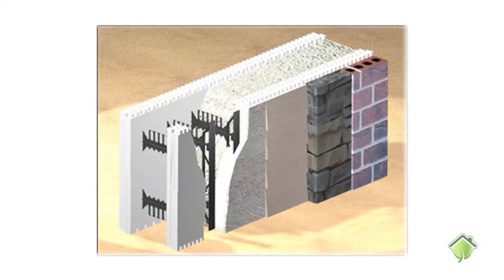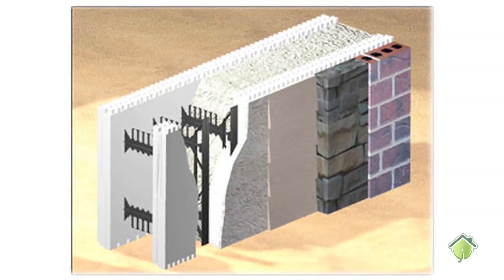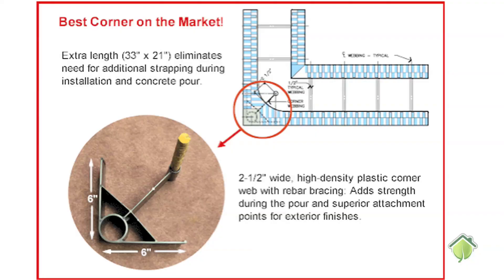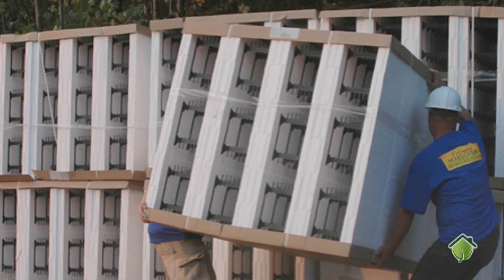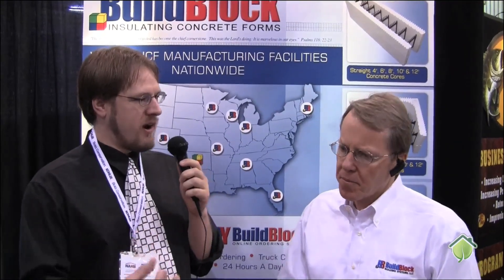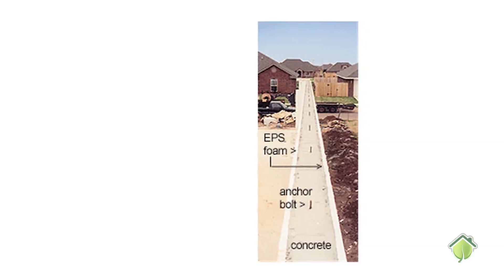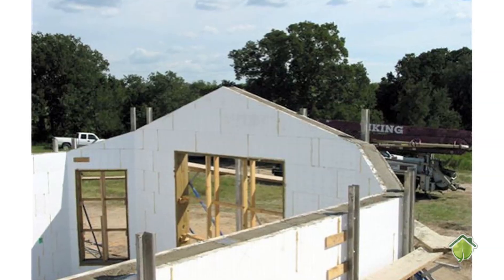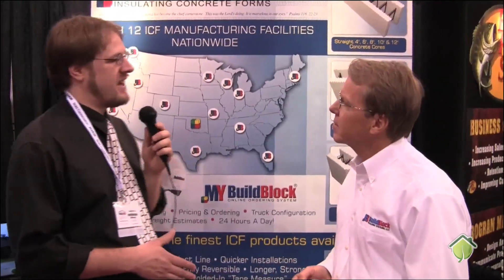Build Block raises R value of perimiter walls